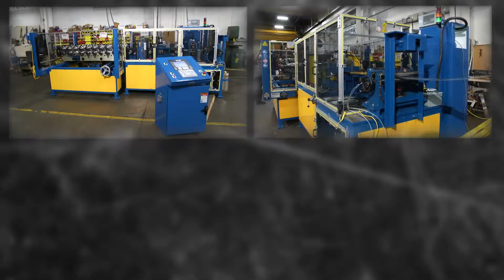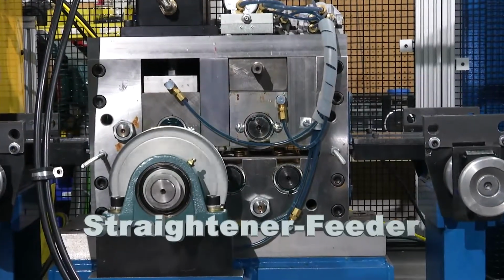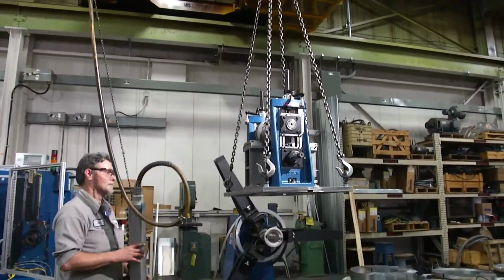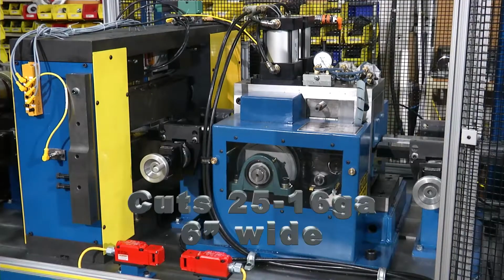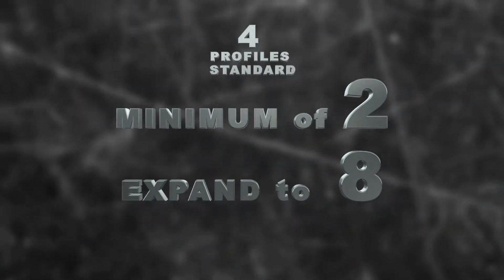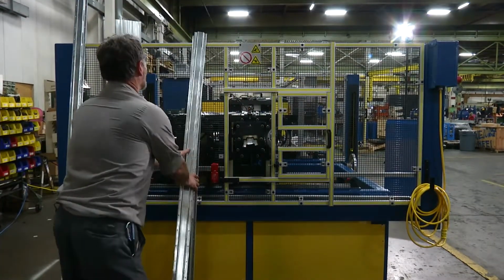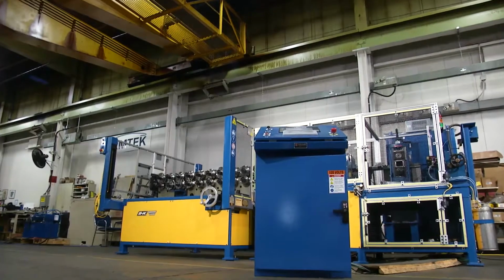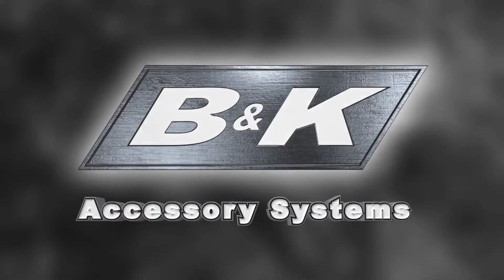B&K | Accessory System